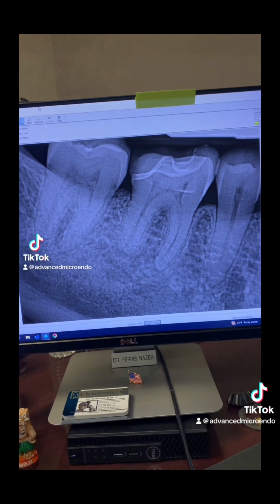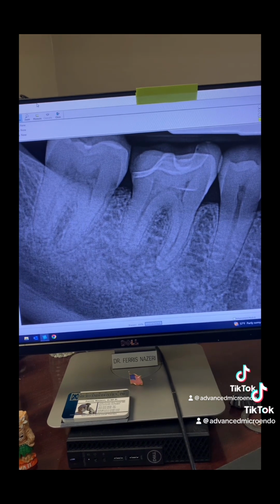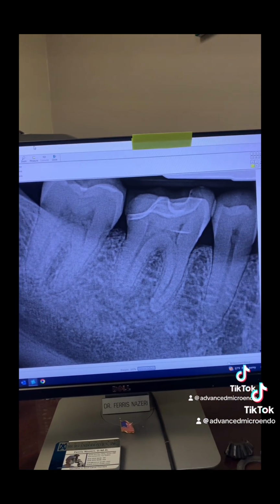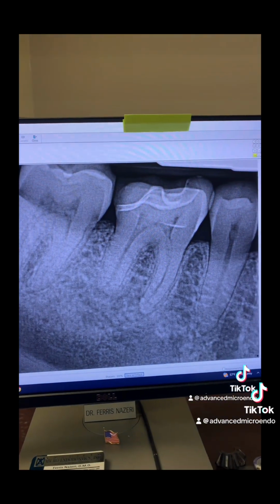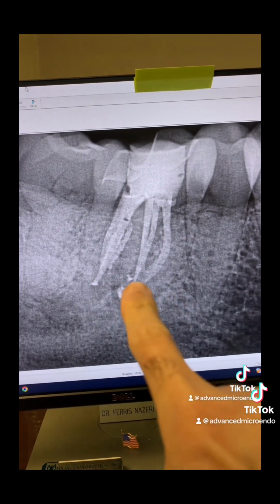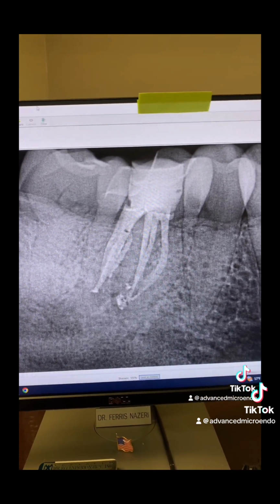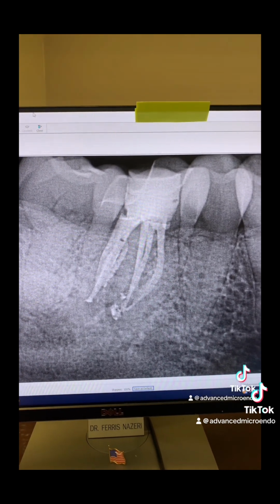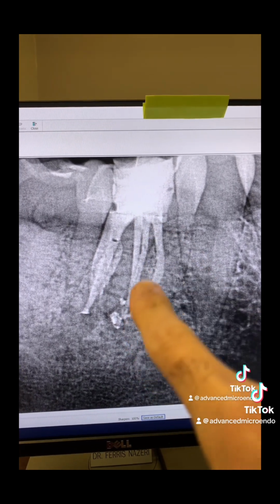Thiiiis tooth #30 had so much anatomy!